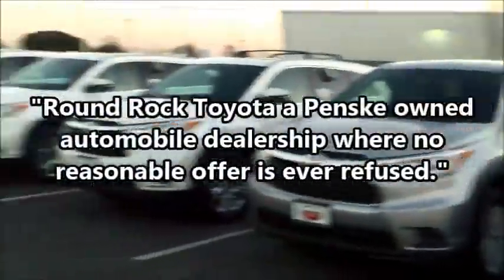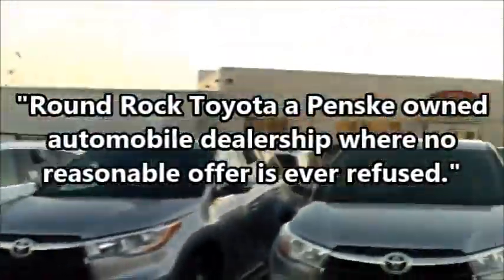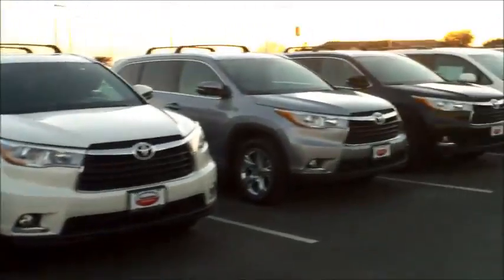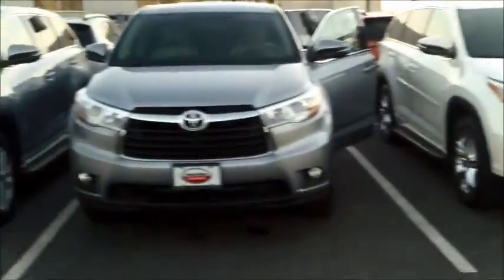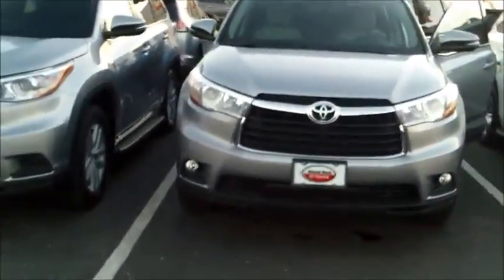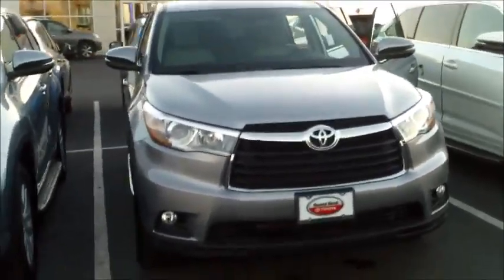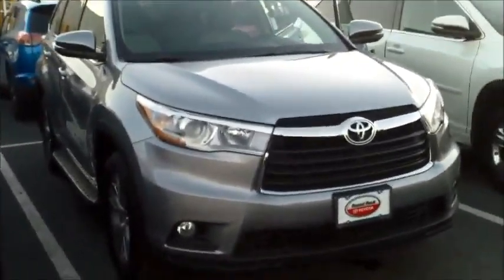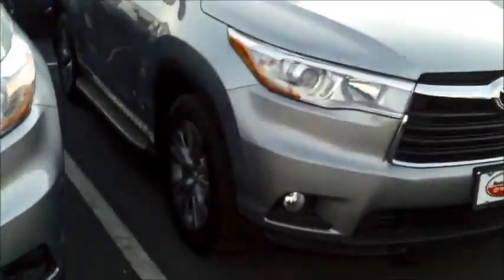2016 Toyota Highlander from Claudia at Round Rock Toyota